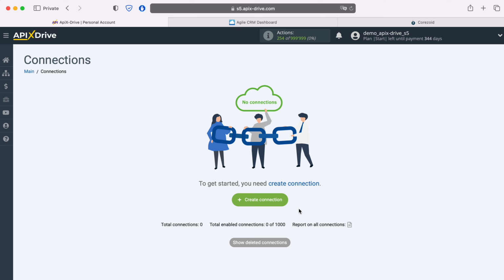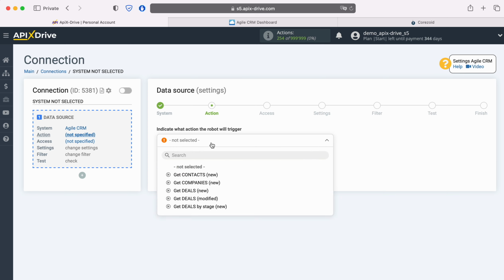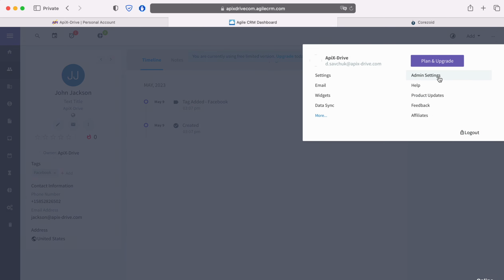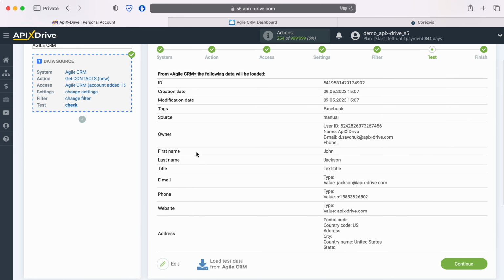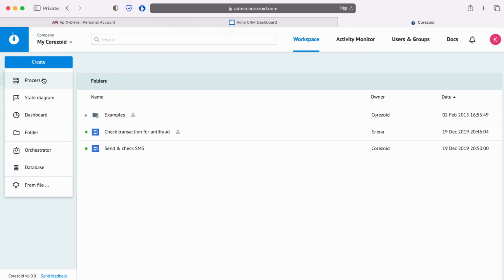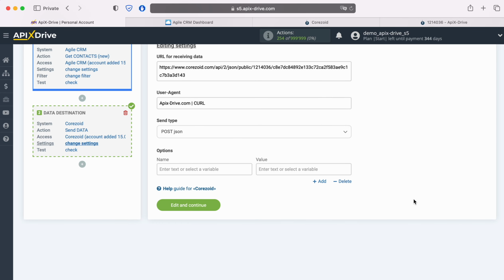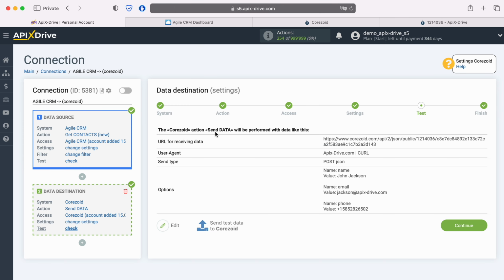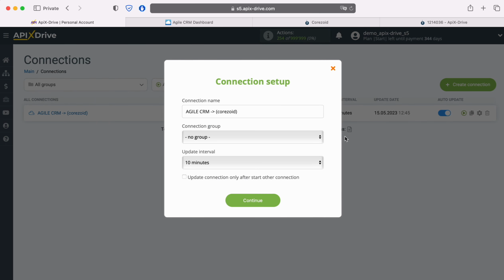Agile CRM and Corezoid Integration | How to Get contacts new from Agile CRM to Corezoid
How to Get contacts new from Agile CRM to Corezoid? Integrate Agile CRM and Corezoid with ApiX-Drive

In this video tutorial, we will learn:
✓ How to connect Agile CRM and Corezoid
✓ How to Send data from Agile CRM to Corezoid

【Video Navigation】
0:00 - Introduction
0:34 - Setting up Agile CRM as a Data Source
2:14 - Setting up Corezoid as a Data Receiver
4:44 - Setting up auto-update

➤  Steps to connect Agile CRM and Corezoid
1. Link your Agile CRM and Corezoid account with ApiX-Drive
2. Select Agile CRM as your data source App and 'Get contacts new' as your action
3. Select Corezoid as your data receiver App and 'Send data' as your action
4. Map Agile CRM fields to relevant fields in Corezoid
5. Turn your integration on auto-update.